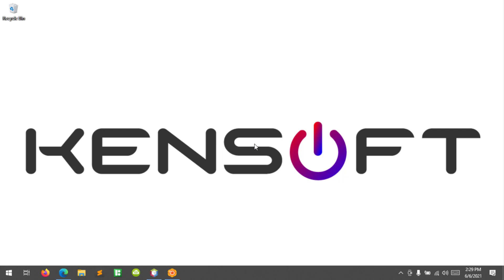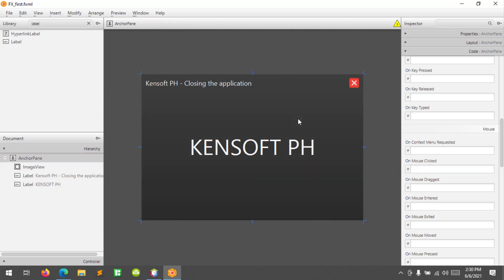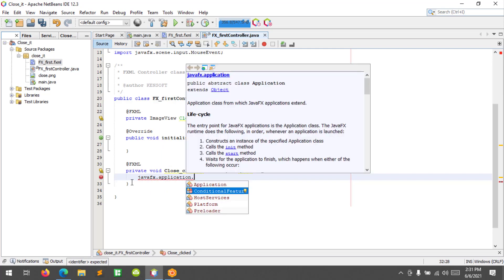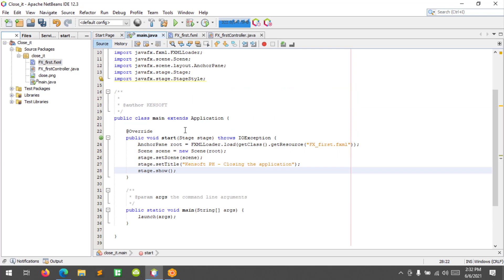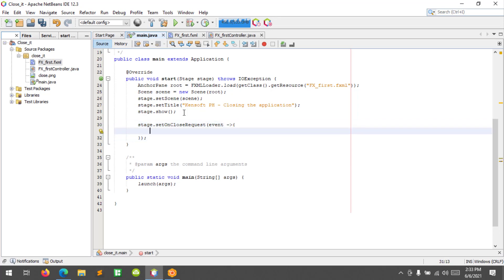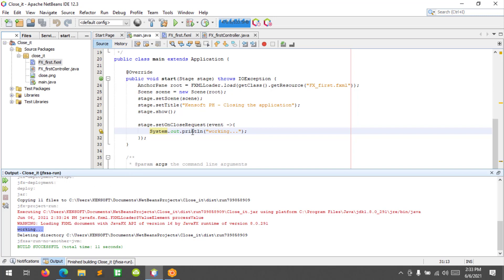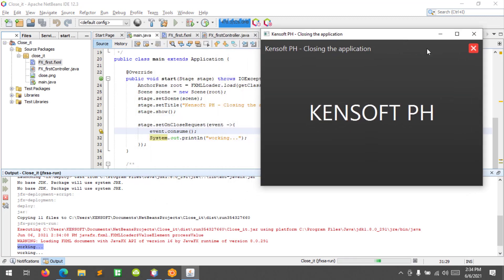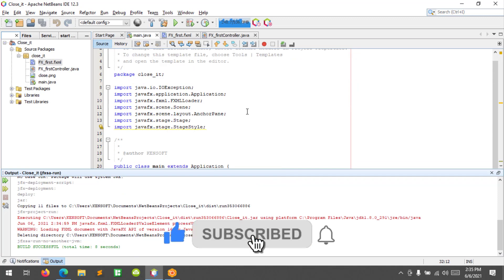JavaFX Tutorial: Properly Close or Exit the JavaFX Application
In this tutorial, you will learn to properly close or exit the JavaFX application.